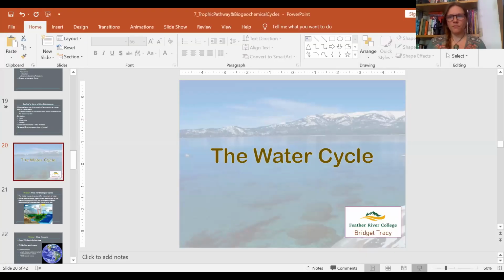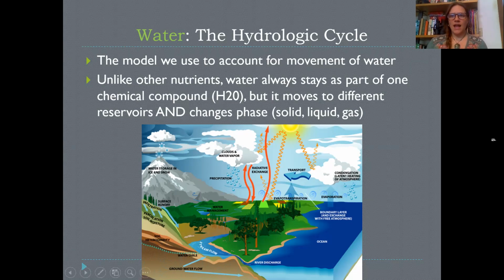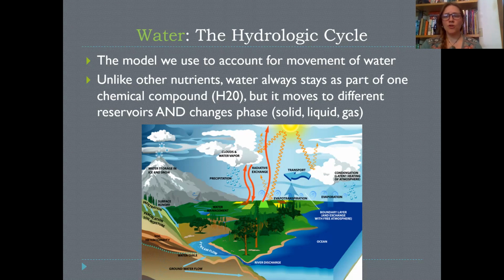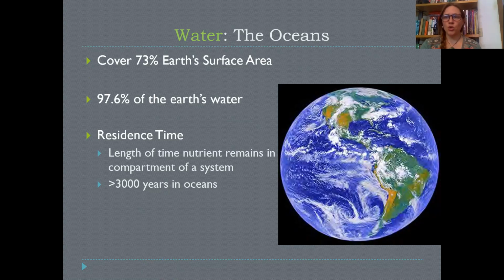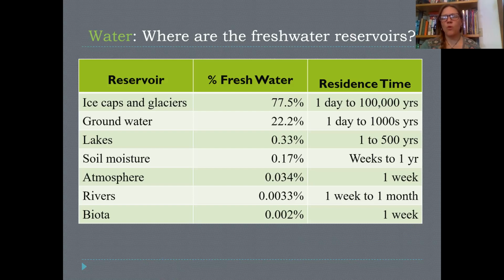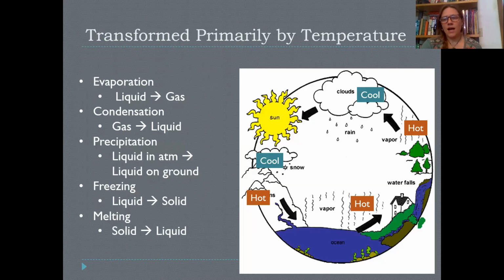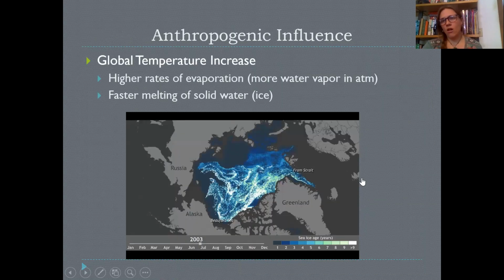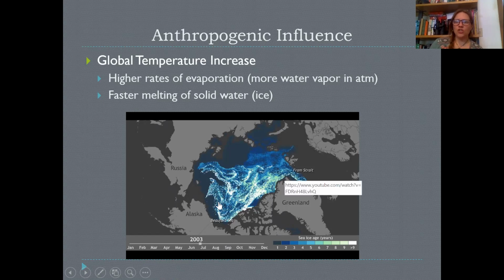The Water Cycle